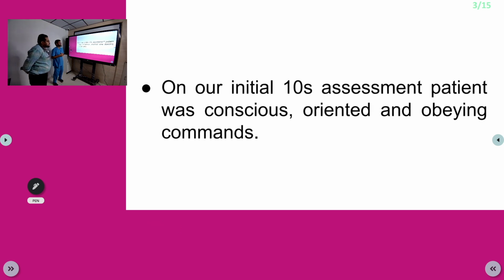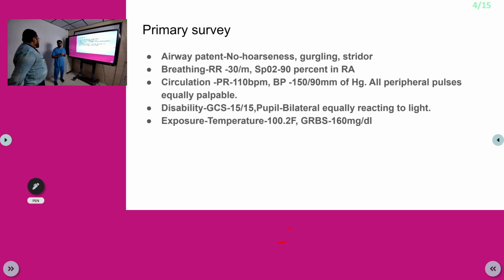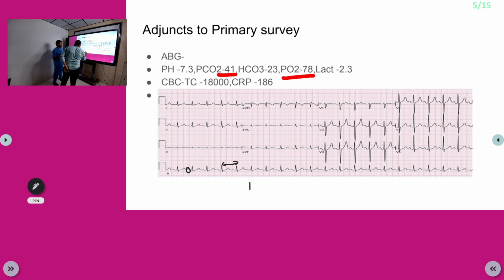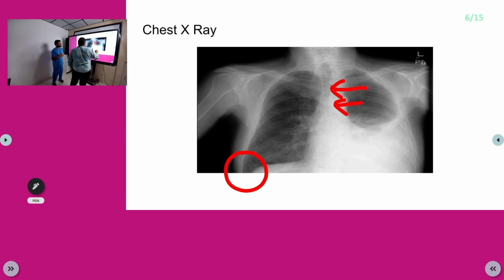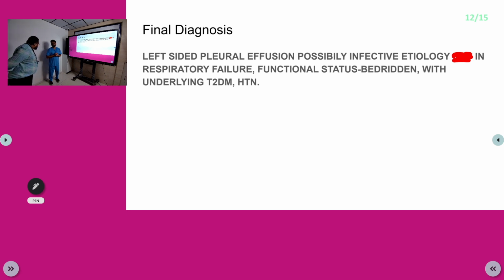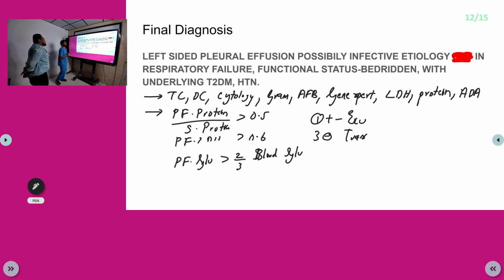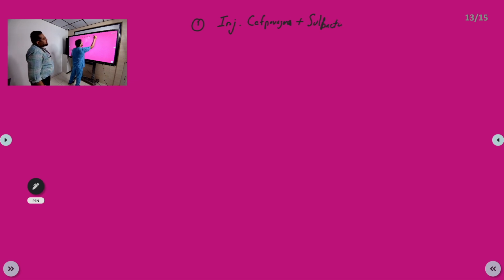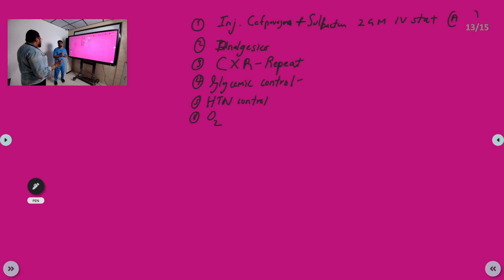Case Discussion || Pleural Effusion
AmritaHospitals